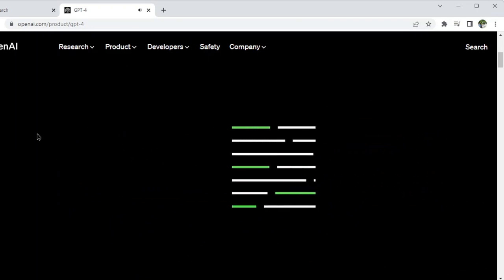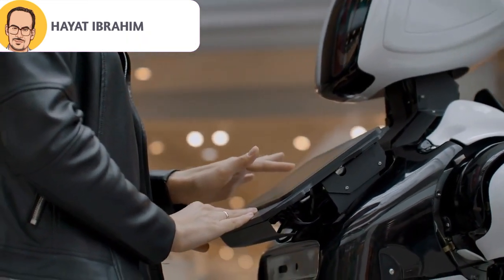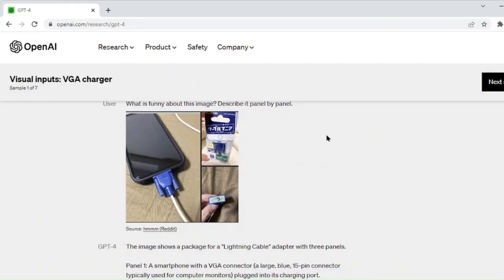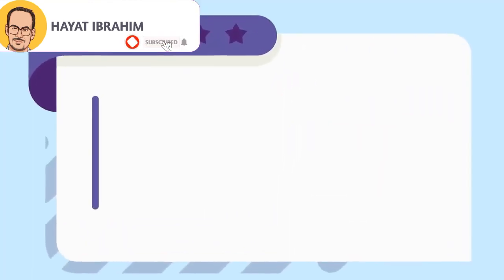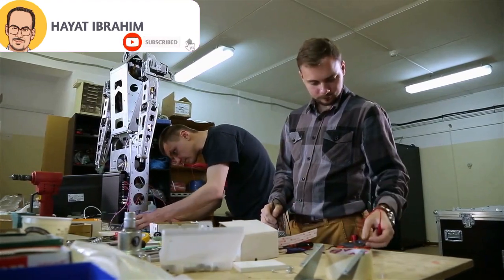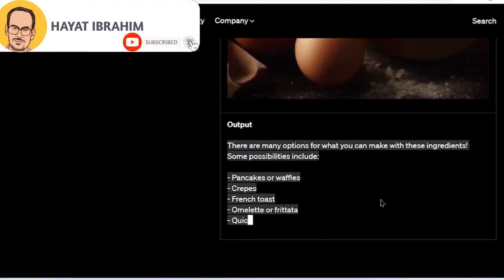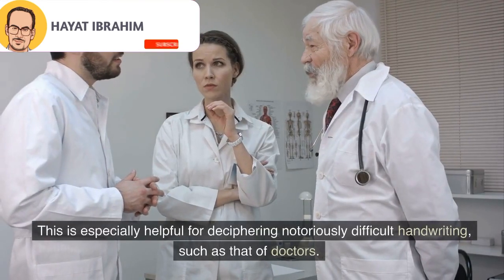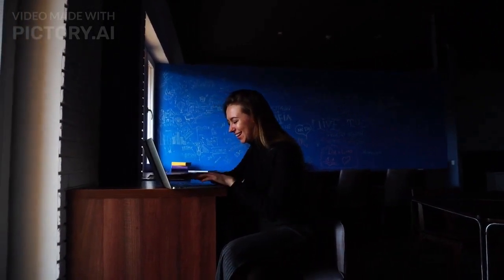From GPT-3 to GPT-4: How AI is Evolving and Changing the Game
GPT-4 is the next generation of OpenAI's highly advanced artificial intelligence language model. In just a few years, AI has made tremendous strides in natural language processing, and GPT-4 is no exception. With even more advanced technology than its predecessor, GPT-3, it can complete tasks such as writing coherent and grammatically correct paragraphs, answering complex questions, and generating highly realistic human-like text.

In this video, we explore the evolution of AI language models from GPT-3 to GPT-4 and discuss how it is changing the game. We delve into the technical advancements in GPT-4 that have enabled it to generate more sophisticated and human-like text than ever before, and how it is changing the way we interact with AI. We also examine the implications of GPT-4 for various industries, including marketing, education, and healthcare.

This video is a must-watch for anyone interested in artificial intelligence and its potential impact on society. By exploring the advancements in GPT-4, we gain a deeper understanding of how AI is evolving and changing the game, and how it can be used to improve our lives in new and exciting ways.